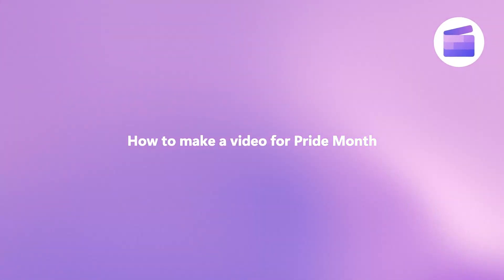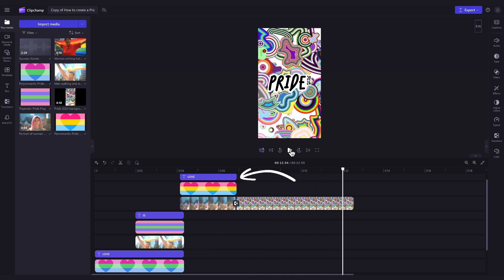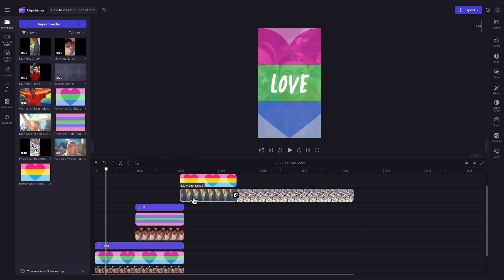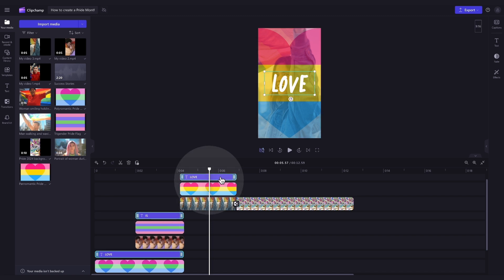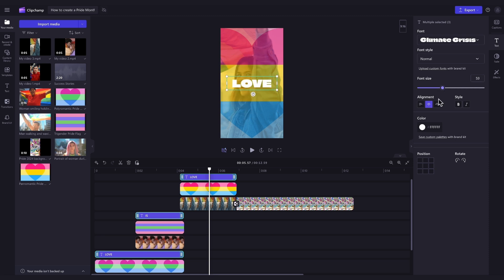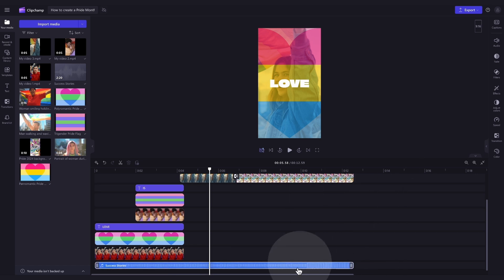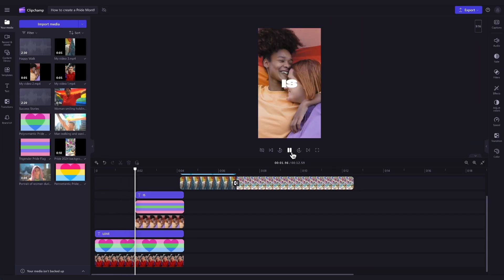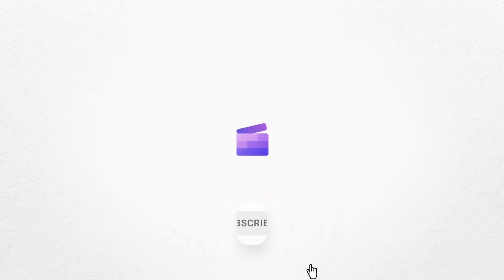How to make a video for Pride Month (free template)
In this quick tutorial, you'll learn how to customise our pre-made Pride Month template by using a remixable link! So, feel free to try it for yourself through the link above ☝️

00:00 Intro
00:07 How to access the template
00:34 How import your media
01:07 How to edit the text, font, and colors
02:20 How to change or delete the music
03:11 How to export your video
03:28 Outro

Use this link to start video editing using the best free editing software